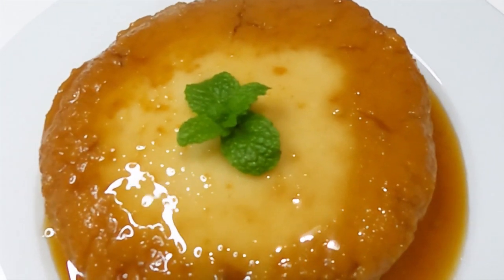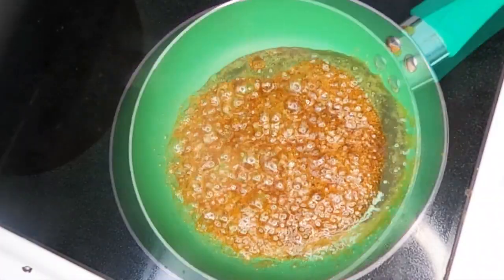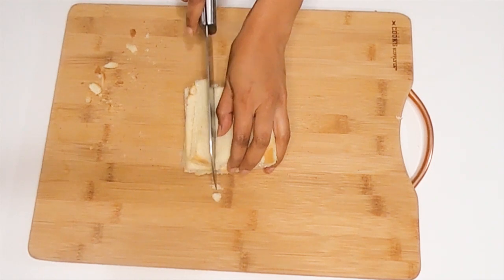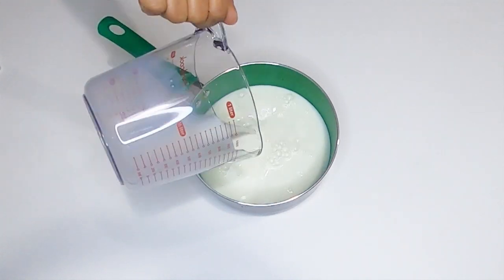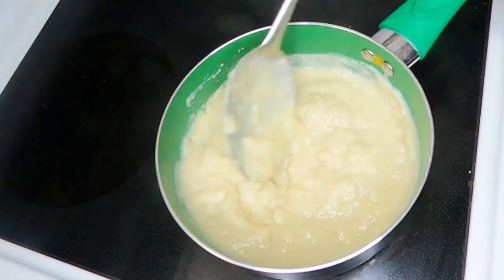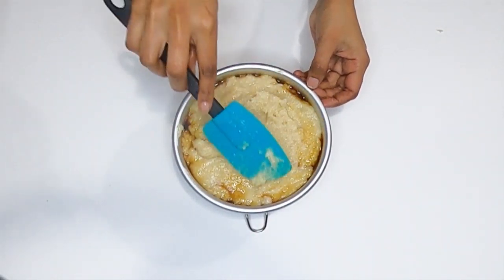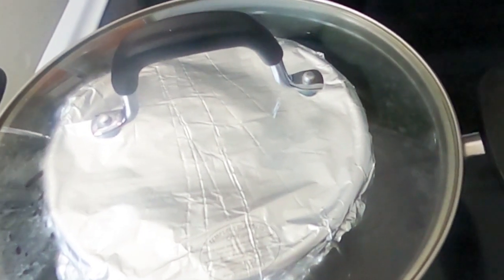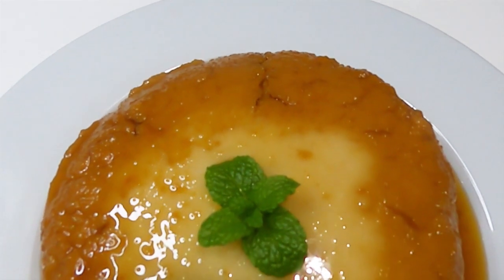කැරමල් පුඩින් | Caramel Pudding sinhala | අවන් එකක් නැතුව | පාන් වලින් කැරමල් පුඩින් හදන හැටි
කැරමල් පුඩින් හදන හැටි how to make caramel pudding

අවශ්‍ය ද්‍රව්‍ය  :-

   *පාන් පෙති  03
   *කිරි කෝප්ප  02
   *කෝන් ෆ්ලවර් කෝප්ප  1/4
   *සීනි කෝප්ප  1/4